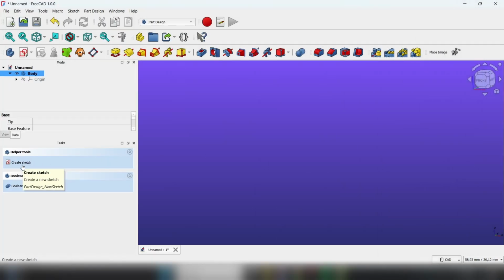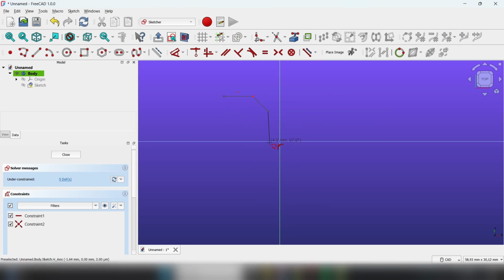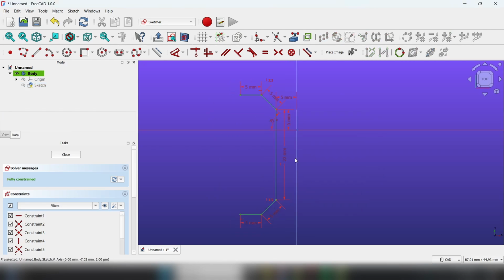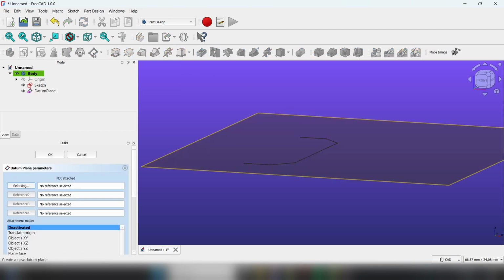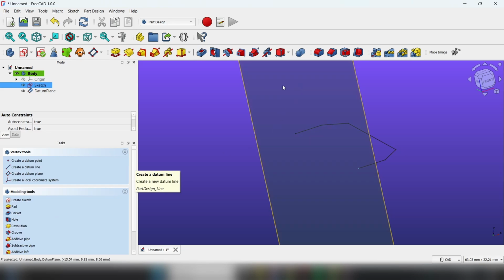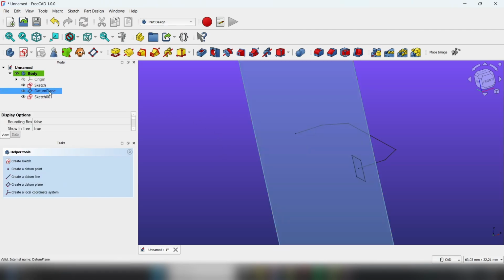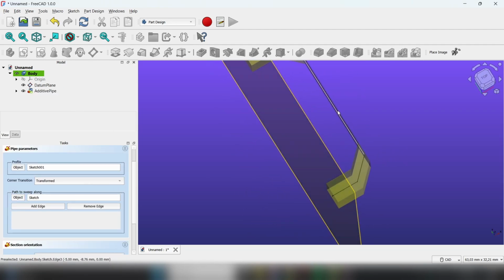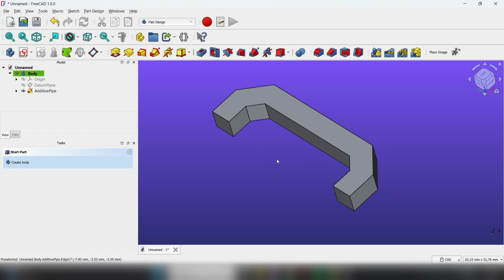How to Use Additive Pipe in FreeCad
Today I'll show you how to make a simple handle using the additive pipe feature in Freecad.